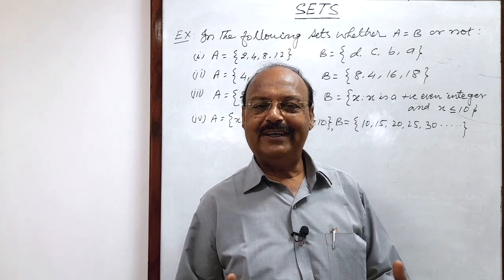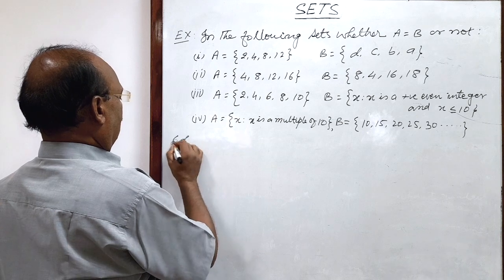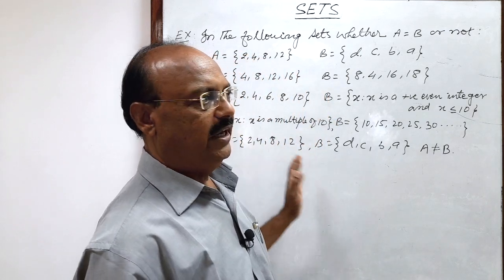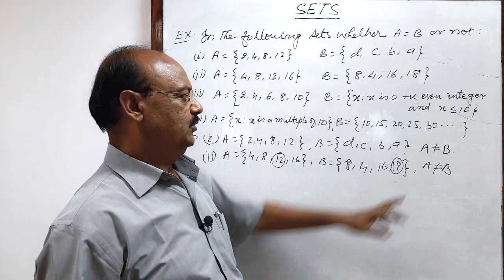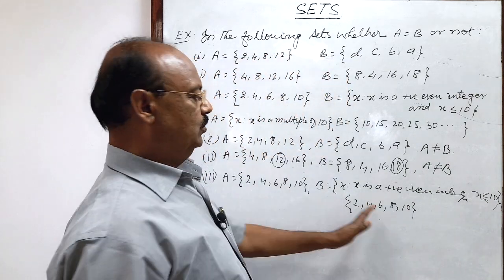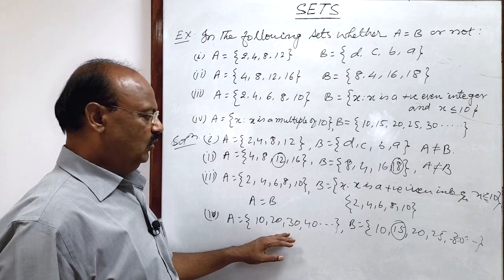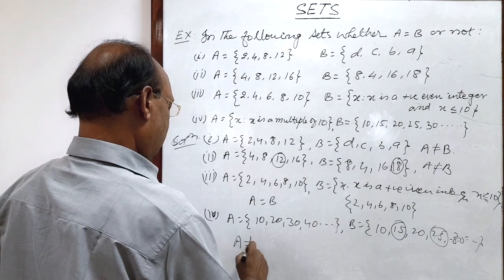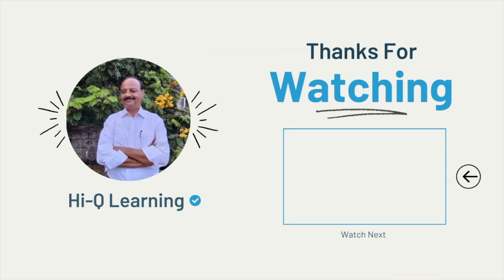In the following sets whether A=B or not | A={2,4,8,12} B={d, c, b, a} | A={4,8,12,16} B={8,4,16,18}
In the following sets whether A=B or not
(i) A = {2,4,8,12}  B={d, c, b, a}
(ii) A = {4,8,12,16} B={8,4,16,18}
(iii) A = {2,4,6,8,10}  B = {x:x is a +ve even integer and x less than =10}
(iv) A = {x:x is a multiple of 10}  B={10,15,20,25,30,…}